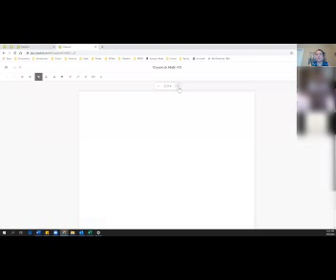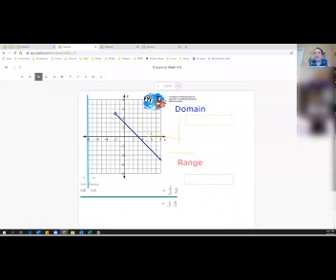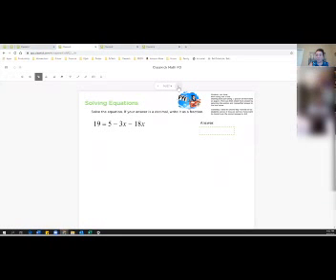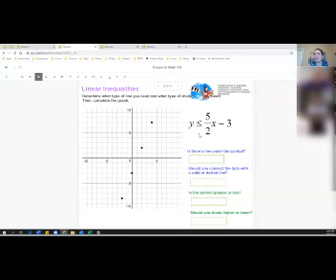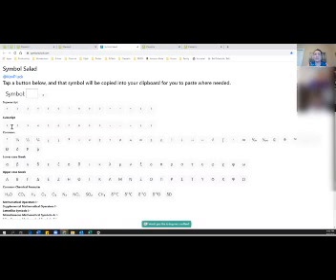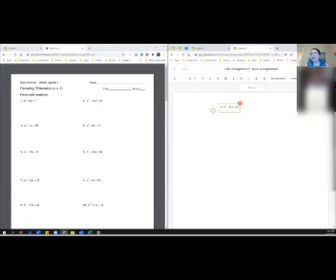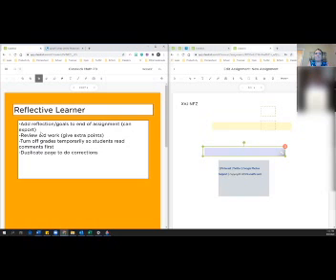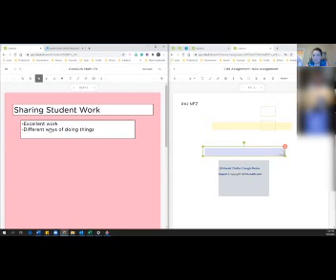Classkick Math Training Video 8/3/20